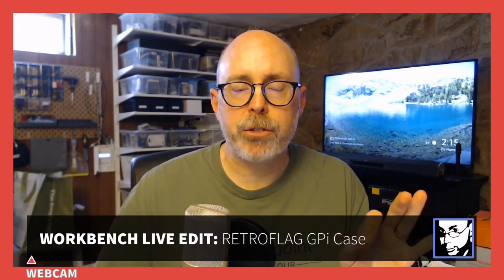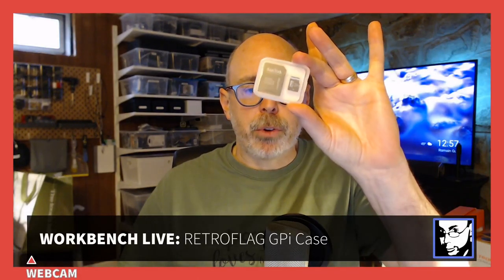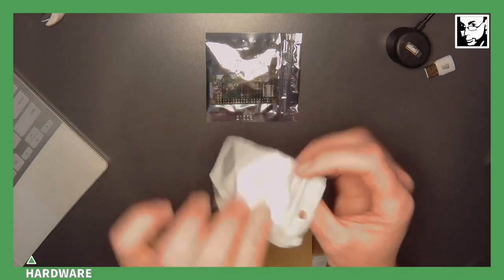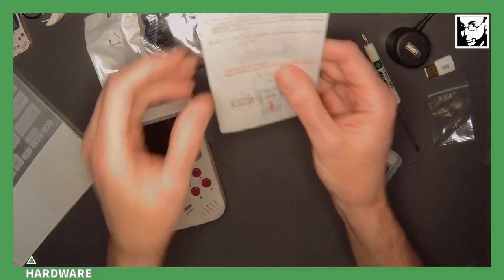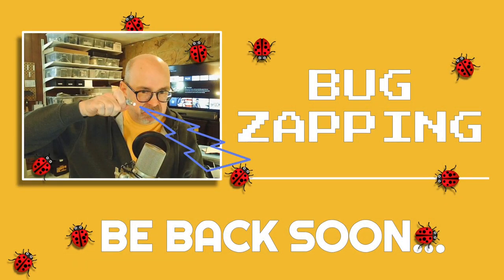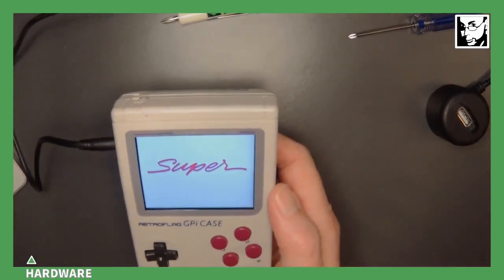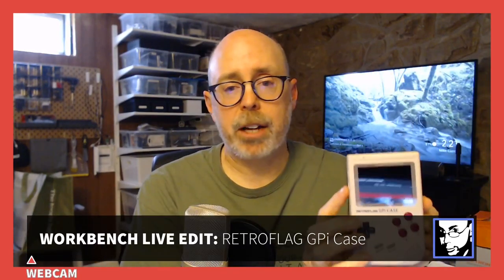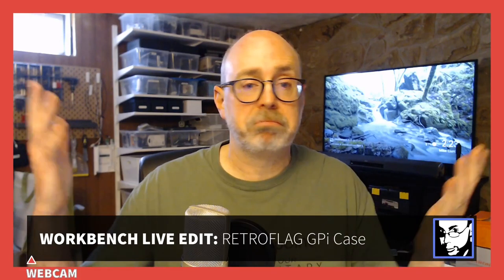Install Super RetroBoy on the RetroFlag GPi Case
In this 30 minute edit of my almost two-hour 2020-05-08 live session (original video I take a GPi Case, a Raspberry Pi Zero W, Super Retro Boy, and a 16Gb microSD card and create a handheld retro-gaming device focused on 8-bit computers and consoles.

Here's what you need to create one of these yourself:
🎮 RetroFlag GPi Case
🖥️ Raspberry Pi Zero W
💾 32Gb MicroSD Card